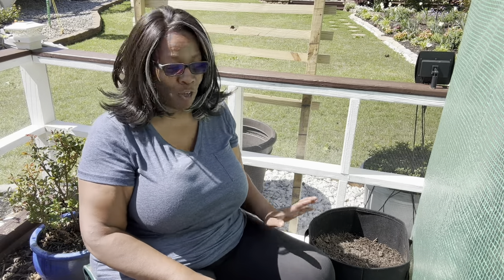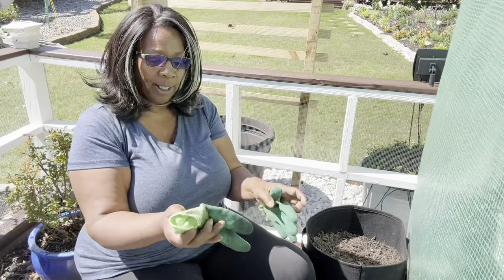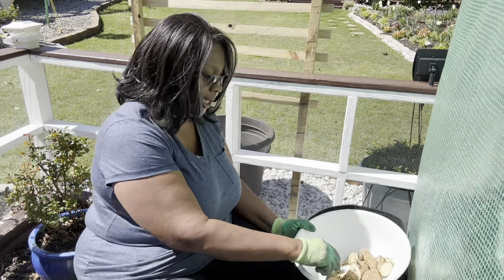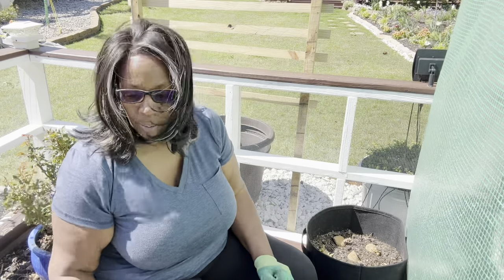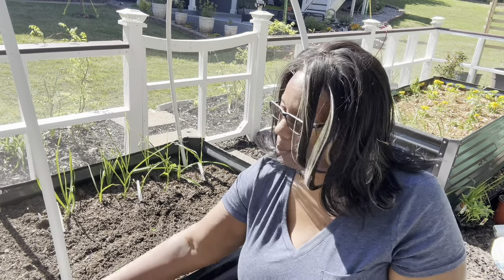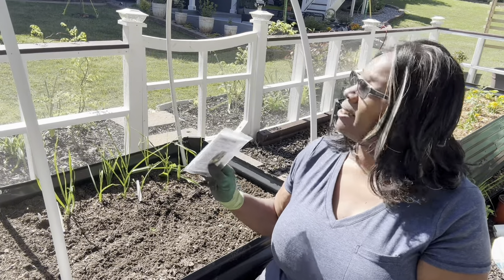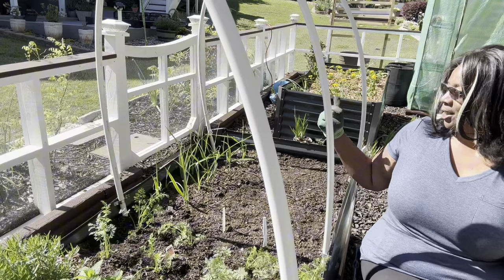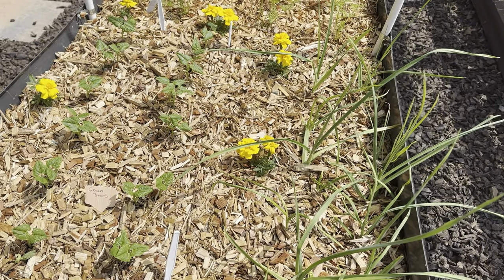New Garden 🪴 Journey- From Plot to Plate: Building a Sustainable Vegetable Garden (Pt. 2)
"New Garden Journey: From Plot to Plate - Building a Sustainable Vegetable Garden" is an exciting venture that we are excited to embark on.
When starting our garden, it was essential to consider crop compatibility, especially with potatoes, green beans, carrots, and garlic.

Potatoes are versatile and can be grown in various soil types. They do well alongside beans and carrots as they have different root depths, minimizing competition for nutrients. Potatoes also act as a natural weed suppressor when they grow into a lush foliage. We choose to plant potatoes in grow bags seeing this was our first try at growing them.

Green Beans are legumes will fix nitrogen in the soil, benefiting neighboring plants like potatoes, which are heavy feeders. They also provide a natural trellis for vining plants like beans and can help with shade regulation for plants sensitive to intense sunlight.

We use carrots as a savory treat for granddaughter. Thinly sliced and slowly baked in oven, so the natural sweetness come out.
They thrive in well-drained, loose soil, making them great companions for potatoes, which require loose soil to grow tubers. Carrots also help break up the soil for potatoes and provide ground cover to prevent weed growth.

Garlic is known for its pest-repelling properties, which can benefit the entire garden. It's compatible with all the mentioned crops and can be planted in the fall for a summer harvest, allowing you to rotate crops for better soil health.

These crops complement each other well in terms of nutrient uptake, pest control, and growth habits, making them ideal for a sustainable garden. Rotate these crops annually to maintain soil health and prevent disease buildup.

Some of my favorite tools⚒️ and products I use
15 gallon grow bags

Neenman Max

Japanese Edamame Seeds

Biotone starter

Built Hard wagon

JERIA 60 Sets 4" Plastic Plant Nursery Pots

CRAFTSMAN V20* Cordless Multi-Use Garden Tool

Farmer’s Secret Soil Revitalizer

FISKARS Garden Pruning Shears

Urban worm soil Thermometer